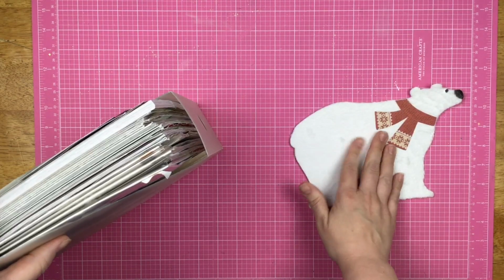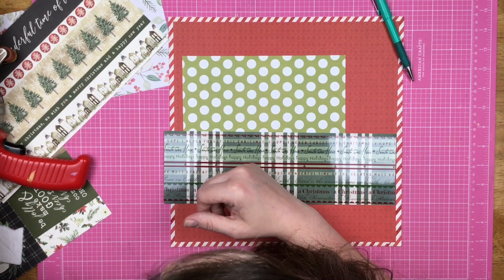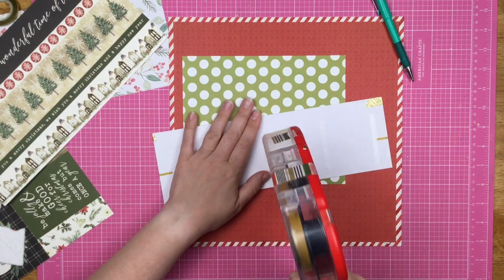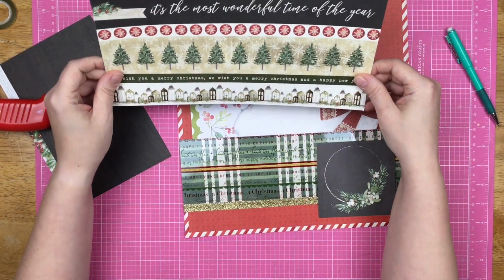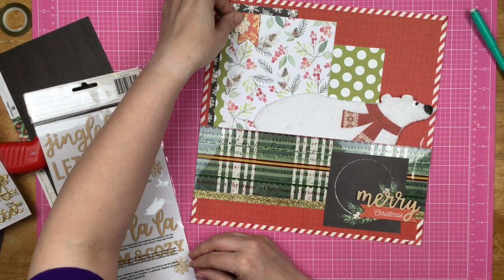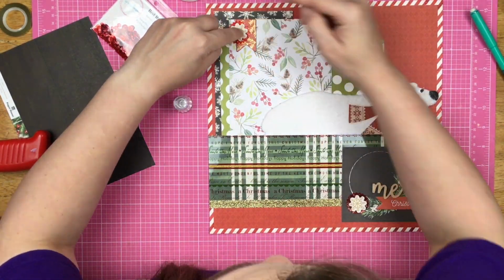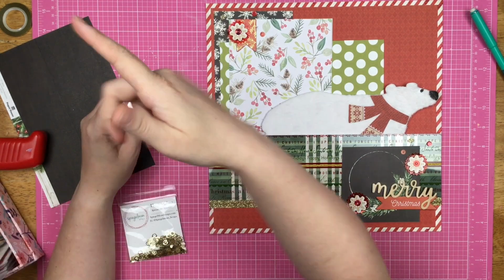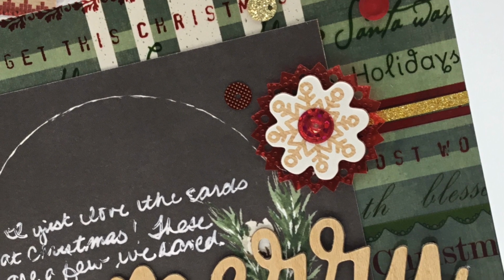Scrapbook Process: Merry Christmas // Christmas in July // July 2020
It's Christmas in July every Monday on my channel this month!